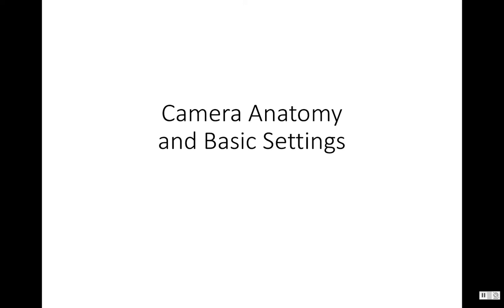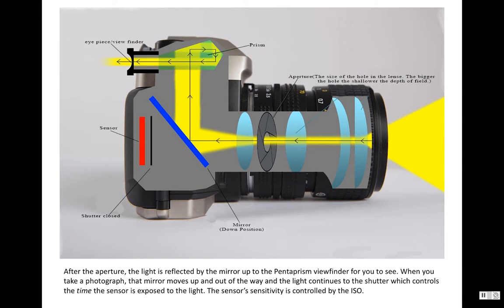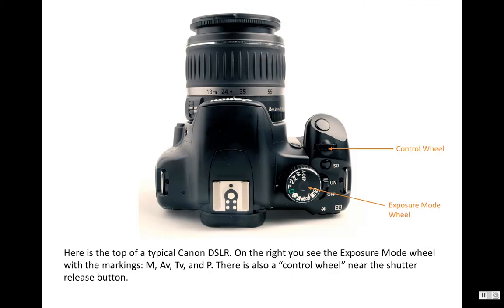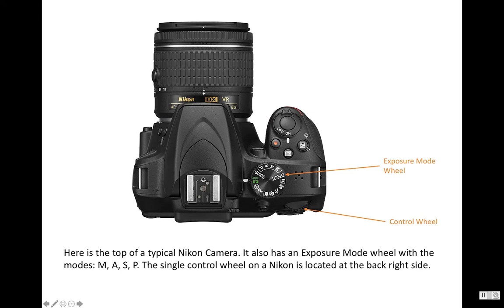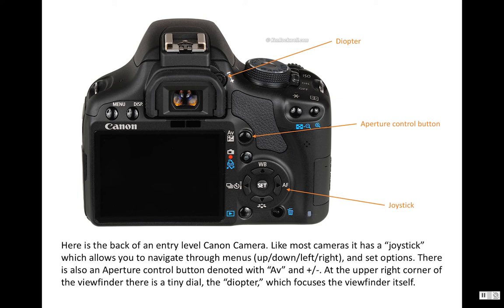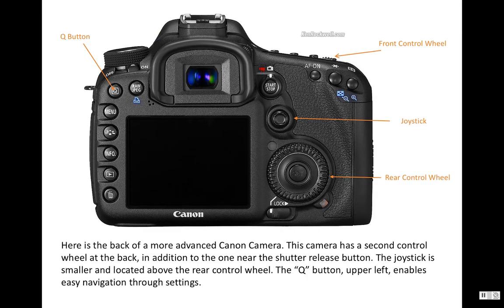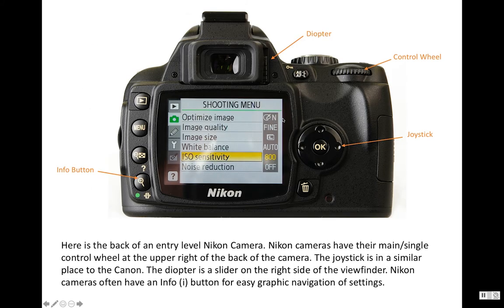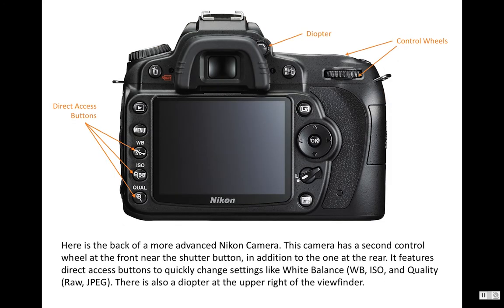Camera Anatomy and Settings - Part 1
Learn the basic anatomy of a DSLR.